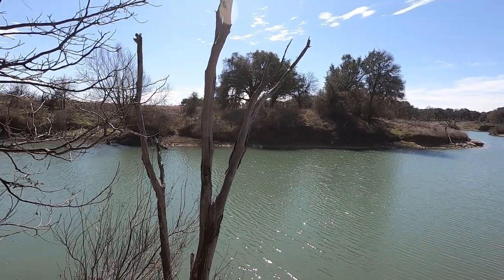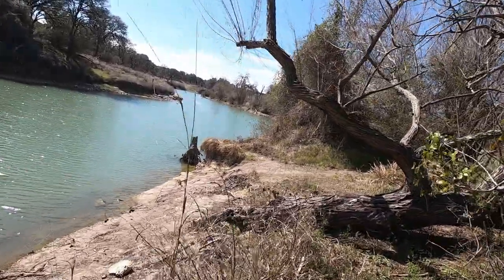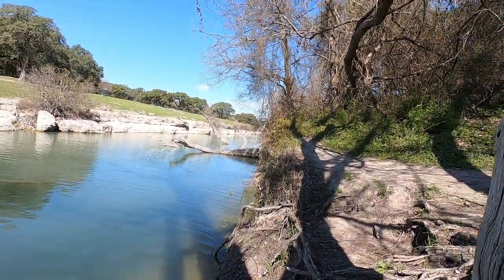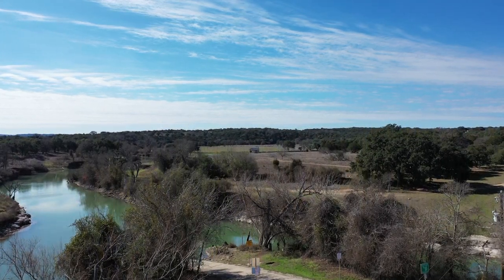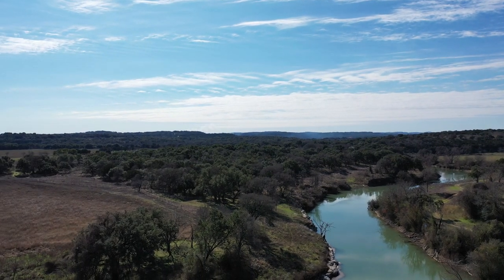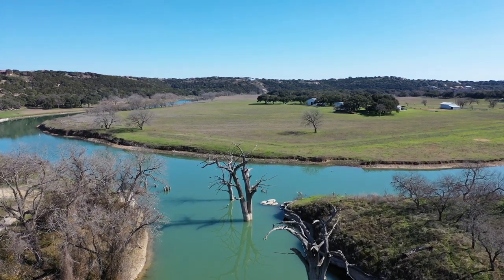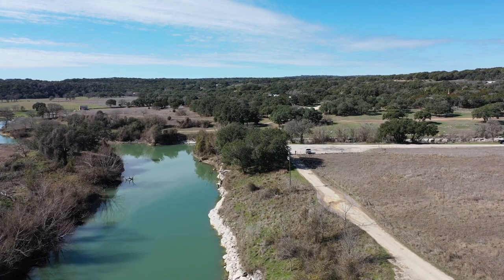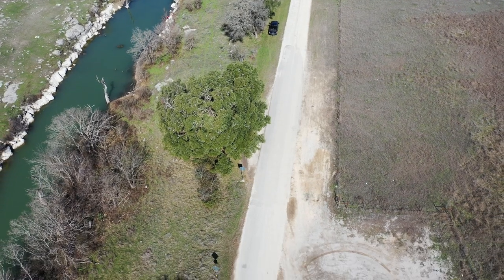Canyon Lake TX Boat Ramp 11 Guadalupe River Access great for White Bass Fishing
Small boat ramp great for kayaks, medium size boats. This ramp gives you quick access to the Guadalupe river on the upper end of Canyon Lake. The ramp is used a lot by fisherman also great for going on o boat ride just going slow and sight seeing the river. There is a lot of Submerged Tree Stumps in the river so be Careful when in the river. THANKS